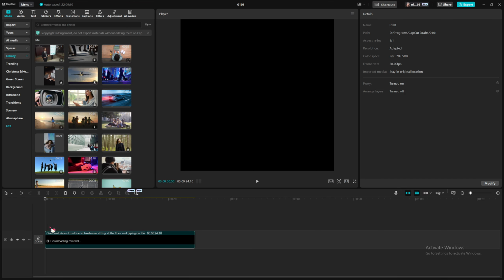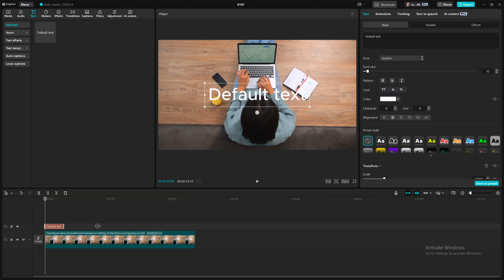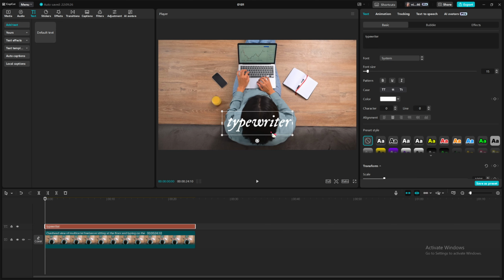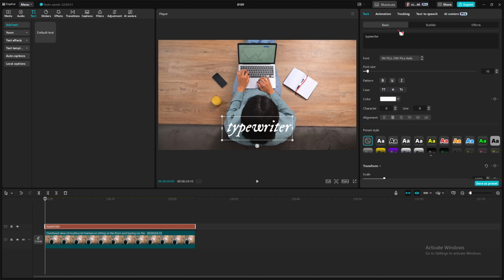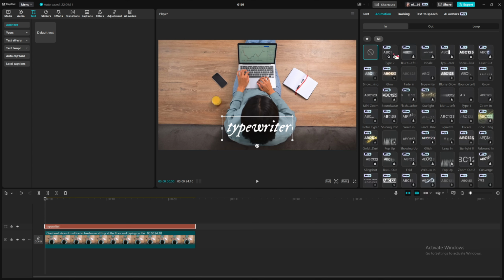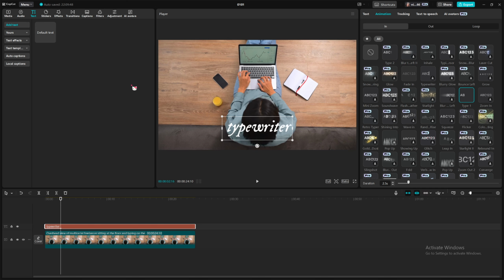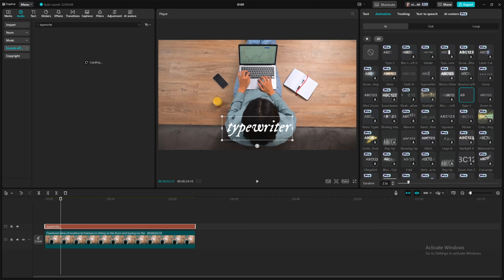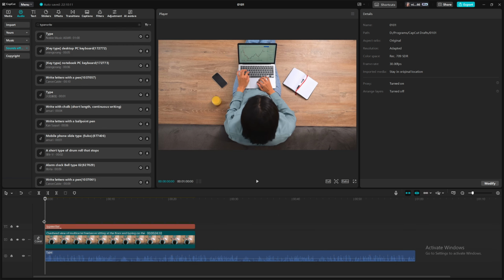How to Make Typewriter Effect in CapCut PC | Add Typing Animation Easily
Learn how to make the typewriter effect in CapCut PC with this step-by-step tutorial. Discover how to add text to your video, select the right vintage font, apply the built-in type animation, and include matching typewriter sound effects to bring your text to life. This guide covers everything you need to know to create engaging typing animations for your video projects.

0:00 How to Make Typewriter Effect in CapCut PC
0:30 Apply Type Animation and Sound Effects